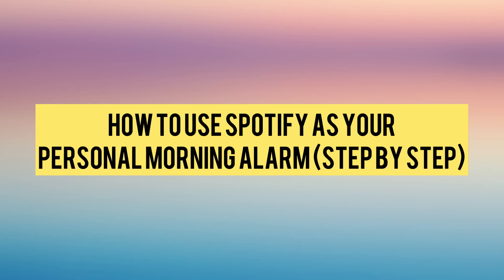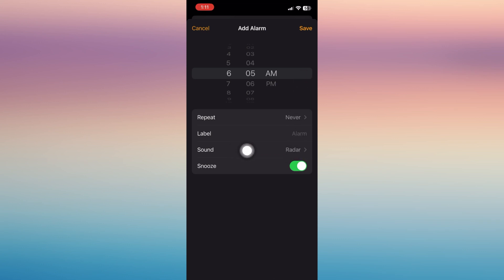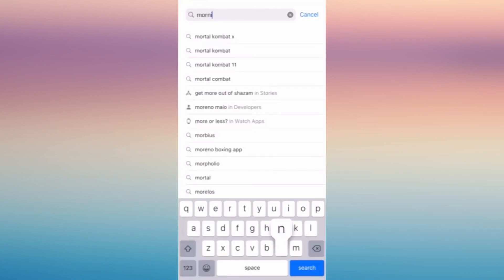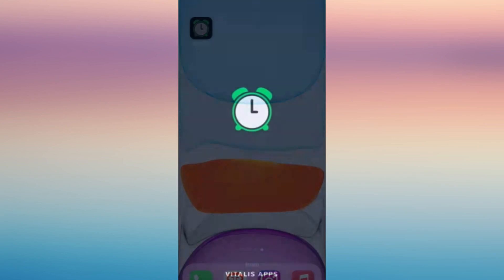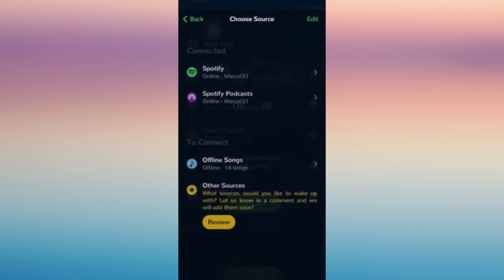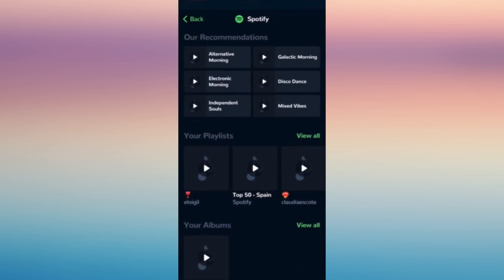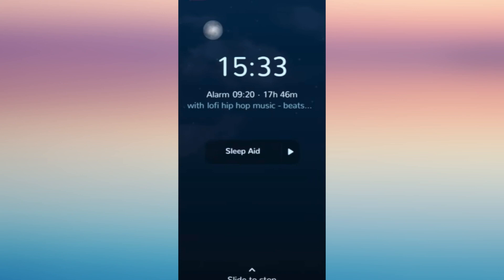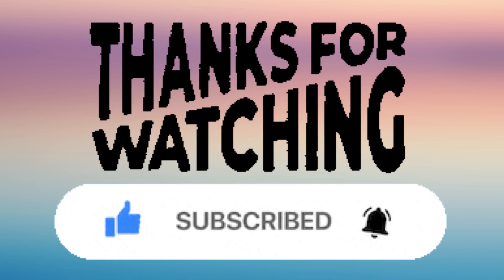How To Use Spotify as Your Personal Morning Alarm (Step by Step)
We show you al the features on your phone applications!